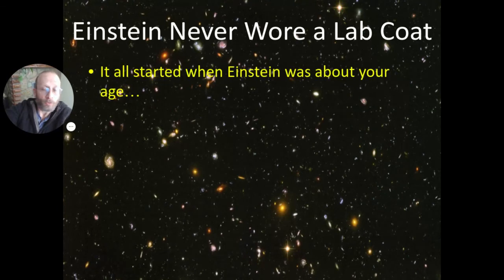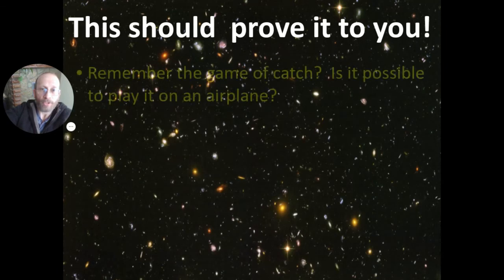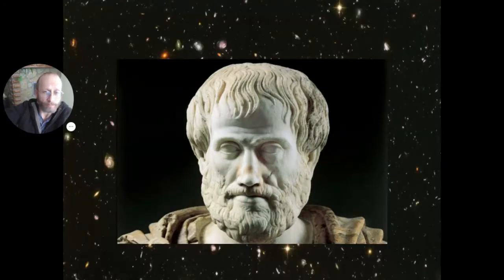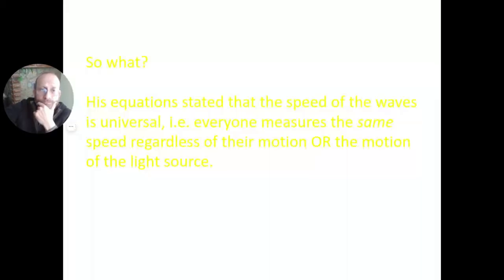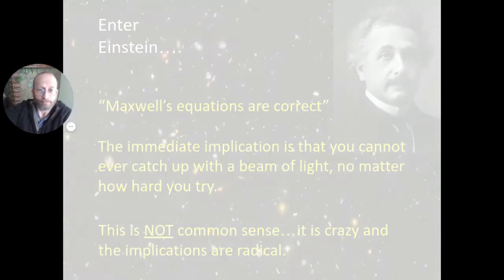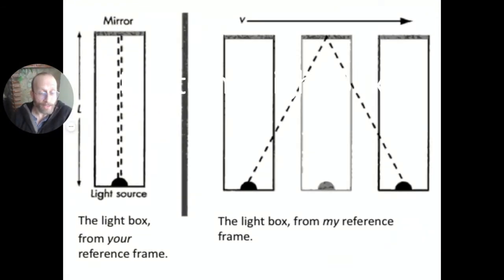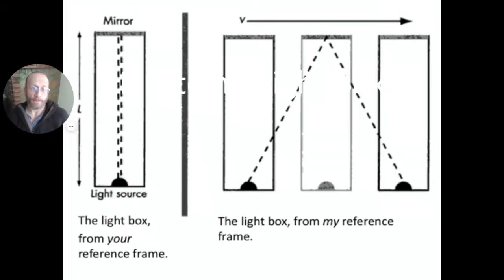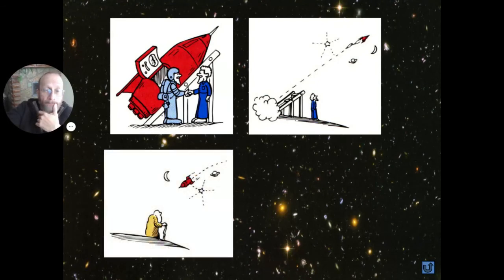You Already Understand Relativity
This lecture is the first of a series, introducing students to the Theory of Special Relativity.